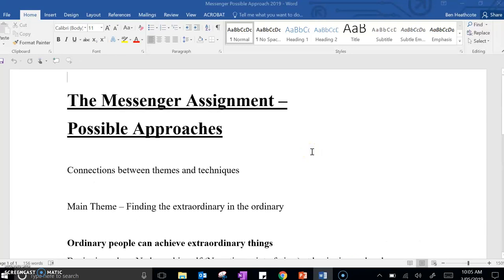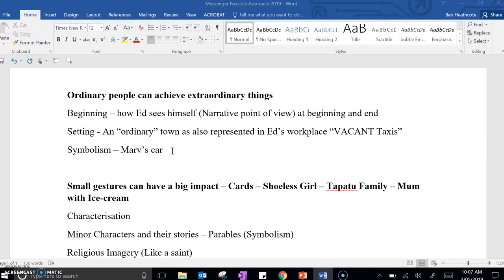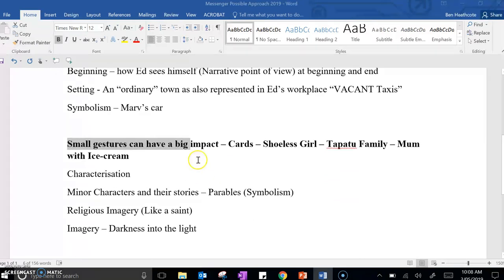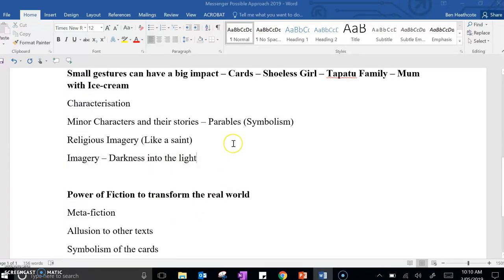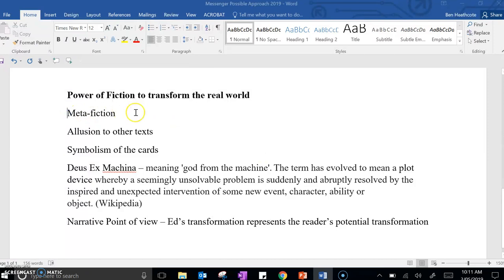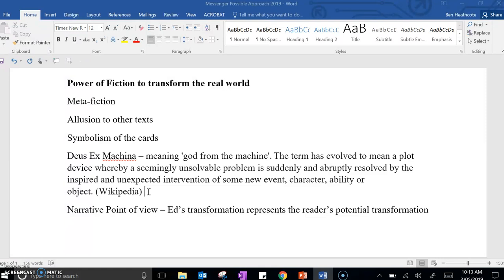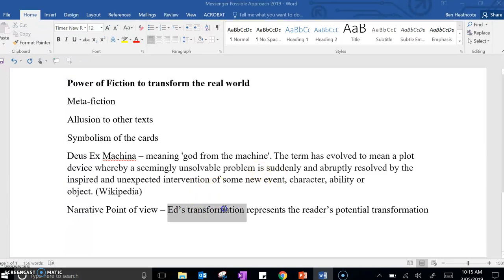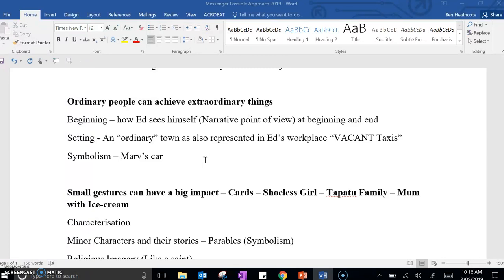An Approach to Messenger Assignment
This is a summary of class discussion about a possible approach to structuring the next assignment.